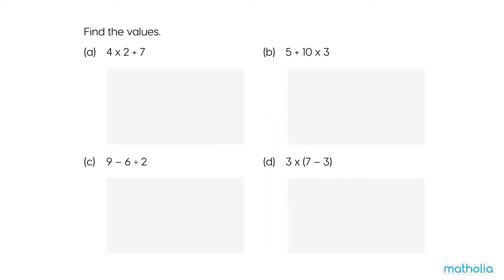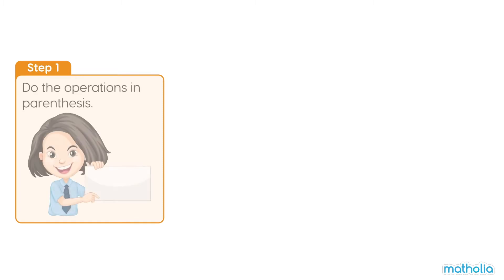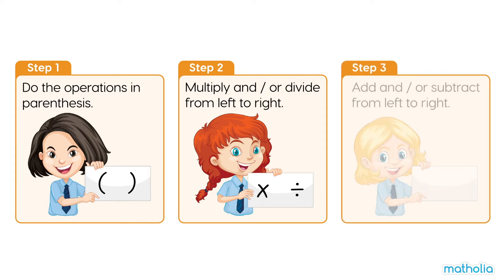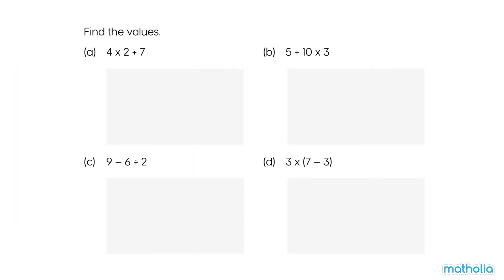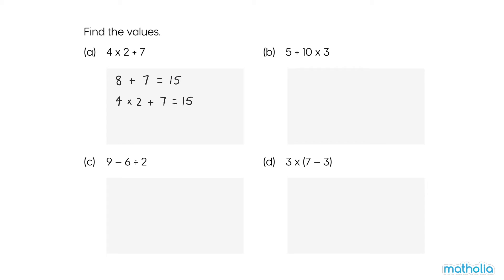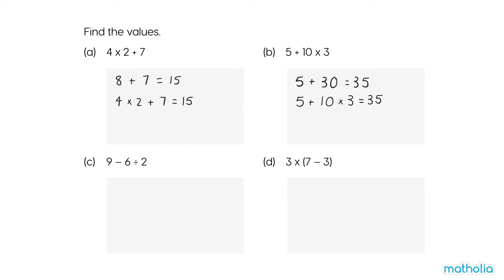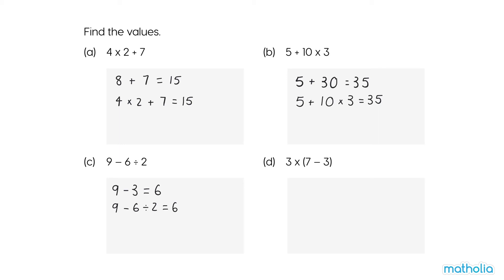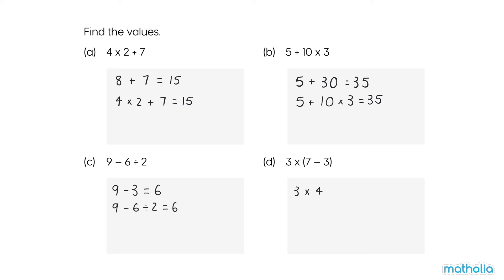Order of Operations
Matholia educational maths video on the order of operations